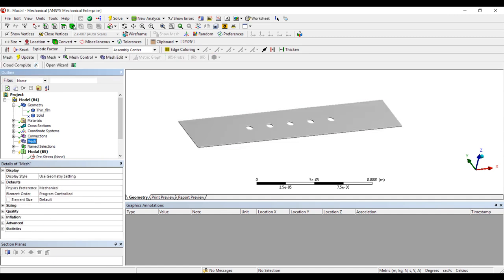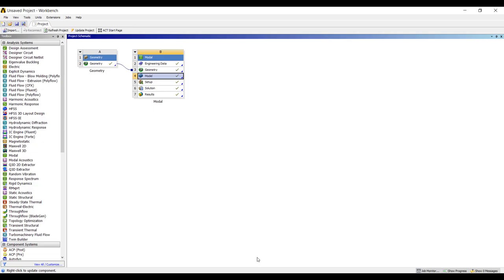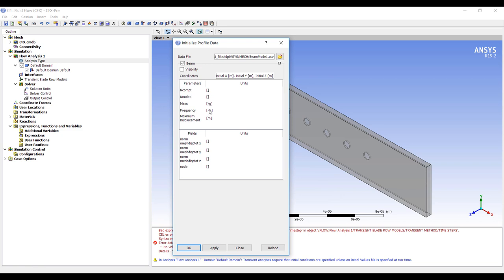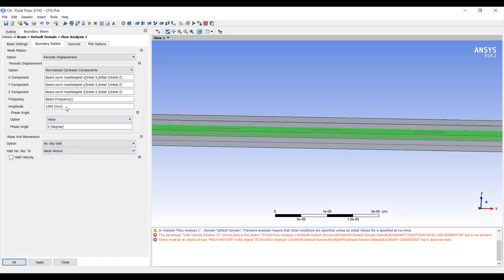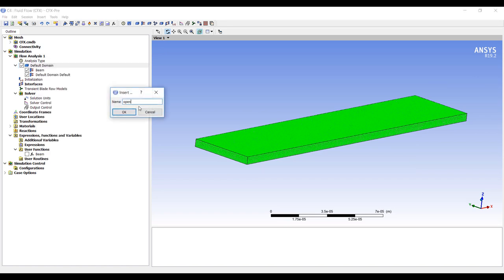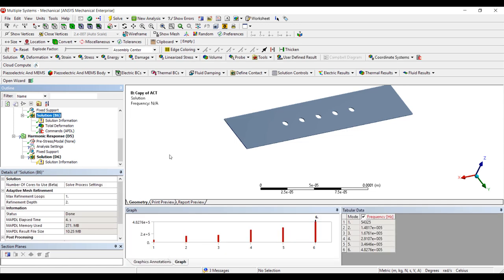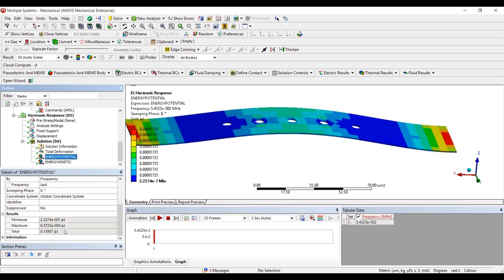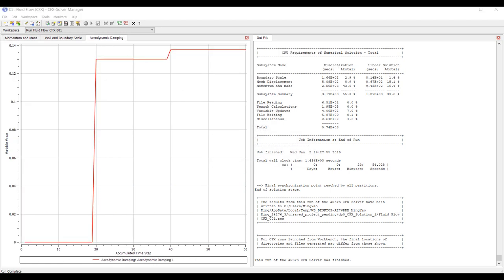Aerodynamic Damping Ratio using ANSYS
How to use ANSYS CFD simulations to calculate the aerodynamic damping ratio. For many systems, aerodynamic/fluid damping is the main cause of damping. It is important to be able to design for proper damping behavior in resonators and other dynamic systems This video show the fastest way to get a damping ratio from ANSYS Mechanical and ANSYS CFX.